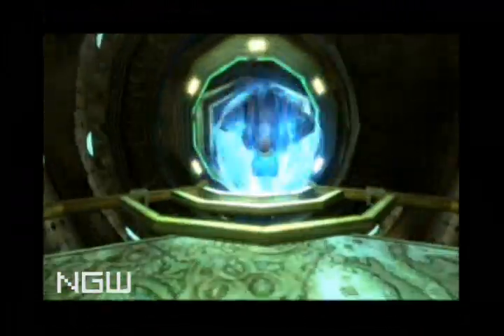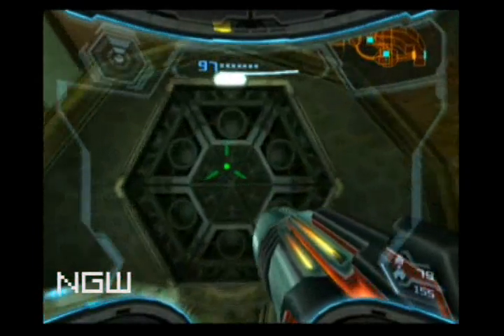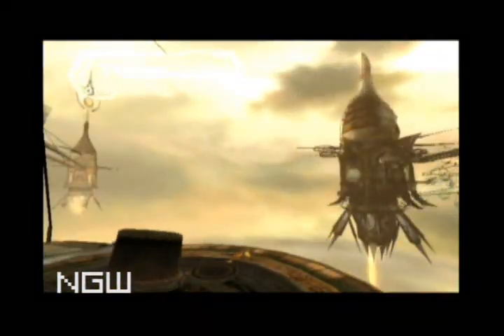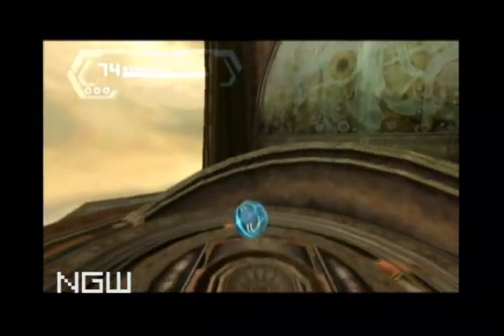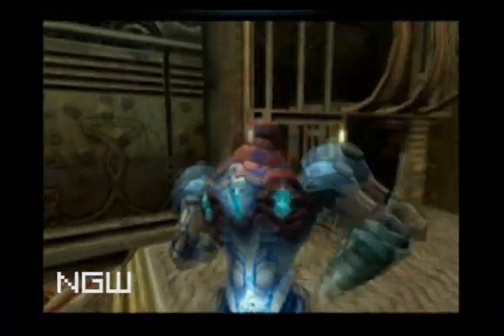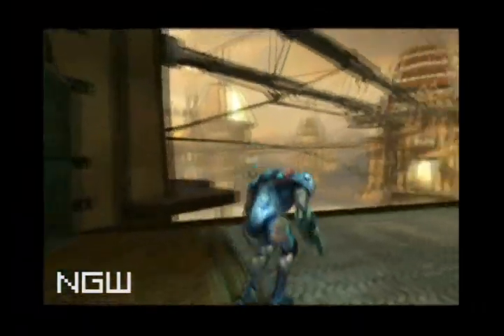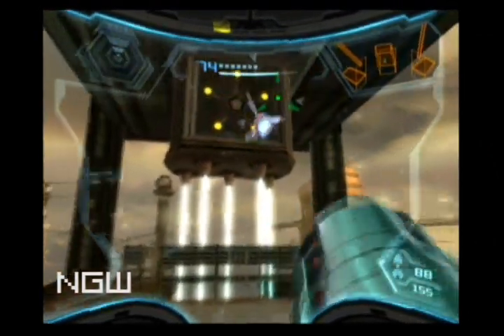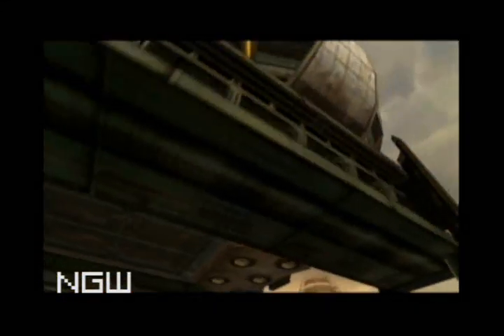Metroid Prime 3 - Elysia - Final Bomb Component | WikiGameGuides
NextGenWalkthroughs.com presents: Metroid Prime 3 Hypermode Difficulty Walkthrough 100% Completion